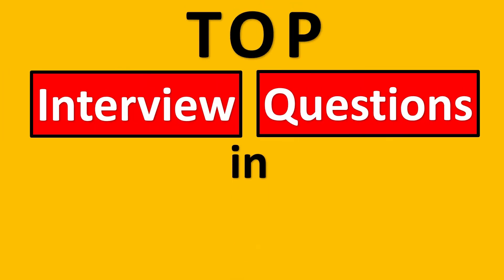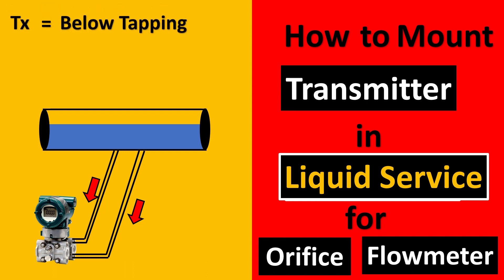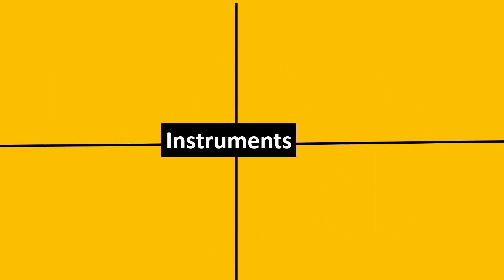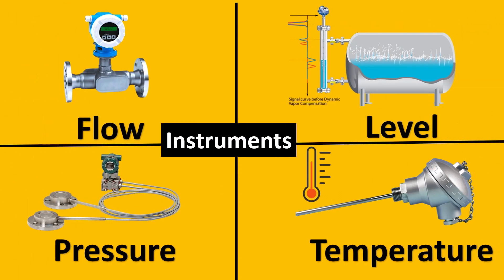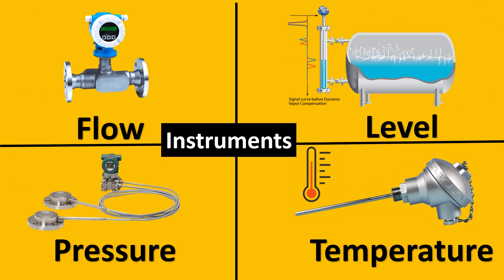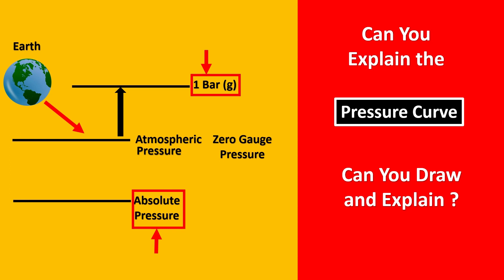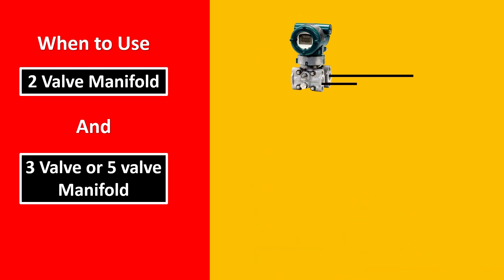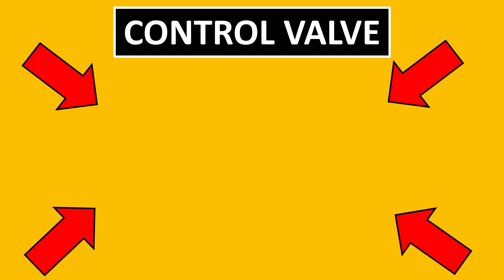TOP Instrument Interview Questions in 2022 | Oil and Gas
1500+ Engineers have taken the Course

The complete list of interview questions prepared for instrument technicians, instrument engineers and instrumentation specialists.

These Instrument Interview questions were carefully selected by feedback of various interviews held especially in the year 2022.